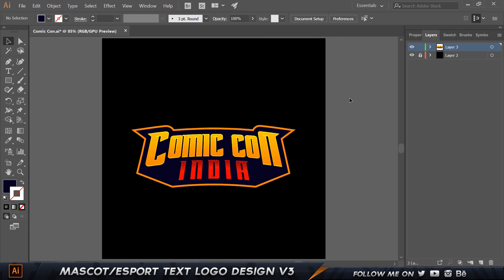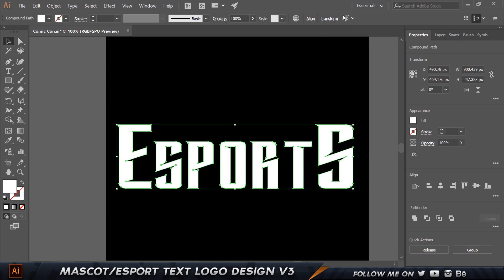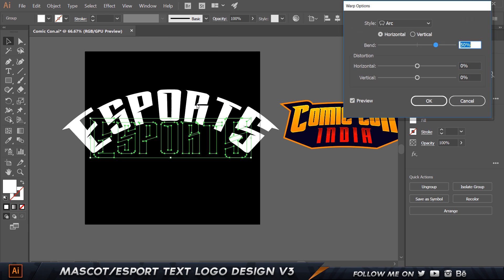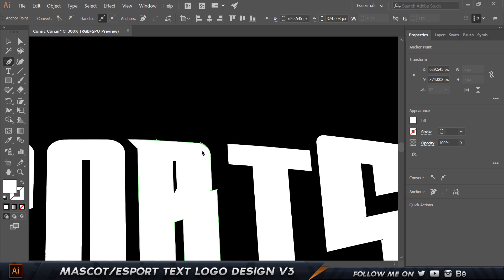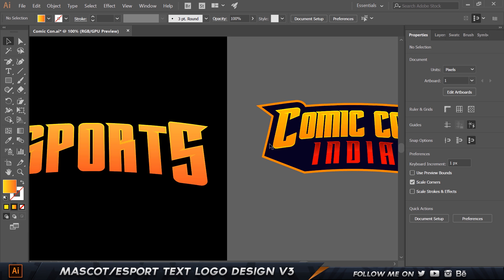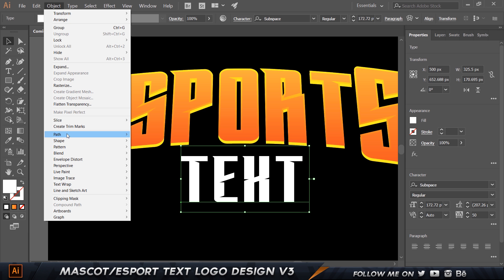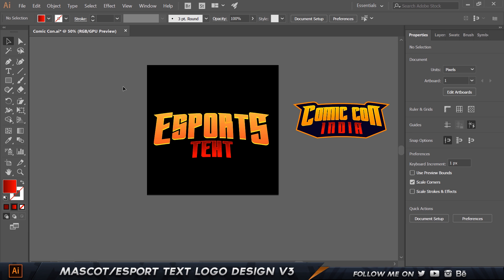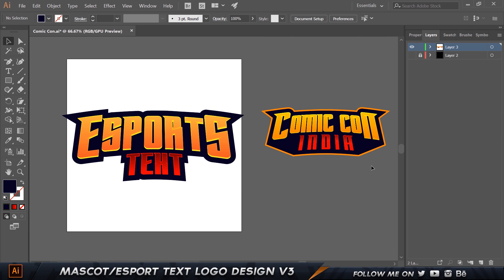Mascot/Sporty/Esport Text Logo Design Tutorial V3 in Illustrator CC 2018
In this Tutorial, we are going to create a Mascot or Esport styled Text or Logo in Illustrator CC. This is V3. The other 2 are linked down below.

So we are going to start off by opening Illustrator and creating our main text (Esports). The Font that is used is called SUBSCPACE. We will use the Warp Option to Warp the text and give a perspective look to the text. Then, we will offset the text and add colors and gradients to it. We will make a copy of the larger layer and bring it down to make it look like its 3D. Next, we will repeat the same process for the Lower Text (Text) and add a gradient again. Finally we will merge all the Layers and offset them 2 times to create a Dark Background and a Bright Stroke to make the Entire Logo or Text Pop.